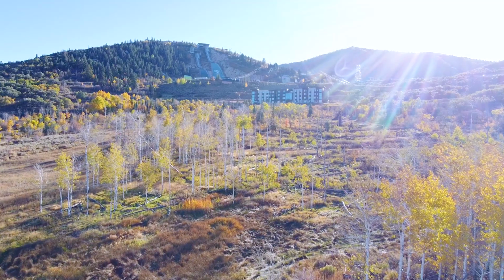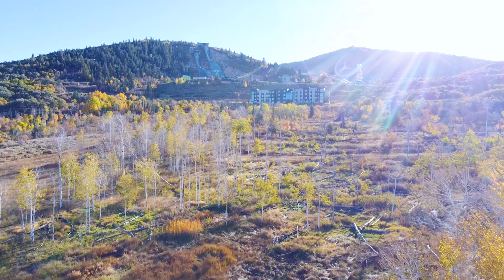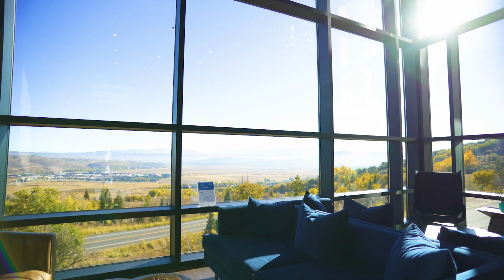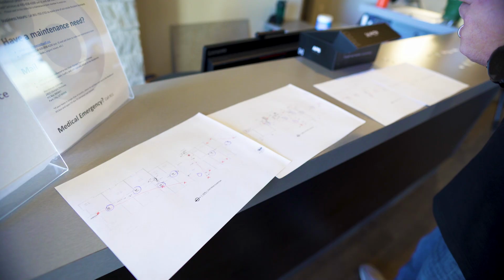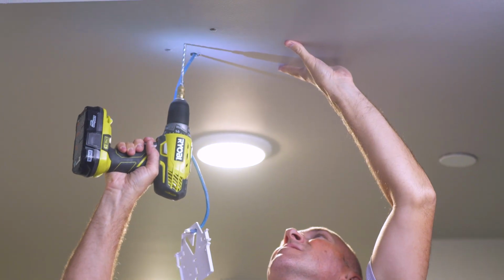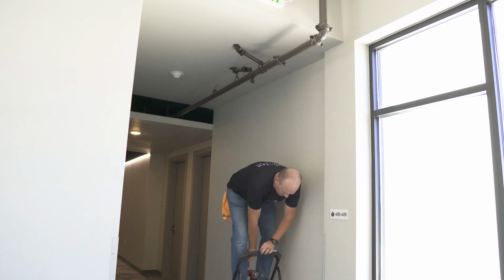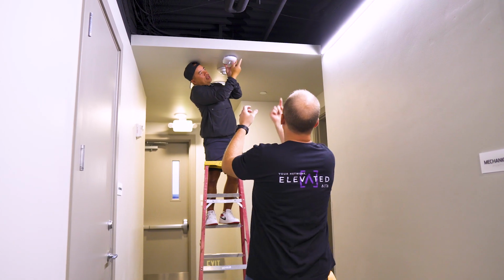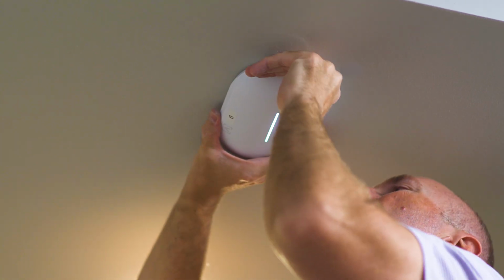RESIDENCES at OLYMPIC PARK - PARK CITY, UT: A Case Study | Alta Labs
Introduction to Alta Labs [00:00]

Addressing Wi-Fi Issues at Olympic Park [00:13]

Installation of AP6 Pro Units [00:36]

Efficient Setup and Configuration [01:16]

Positive Outcomes and Future Outlook [01:55]